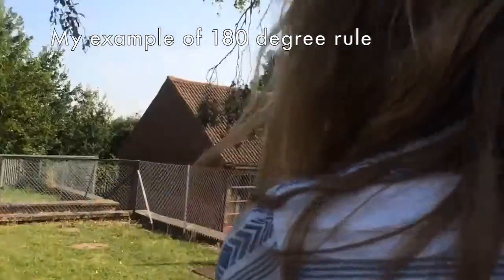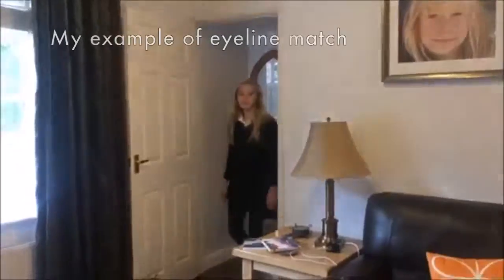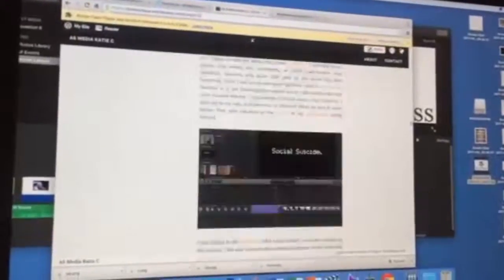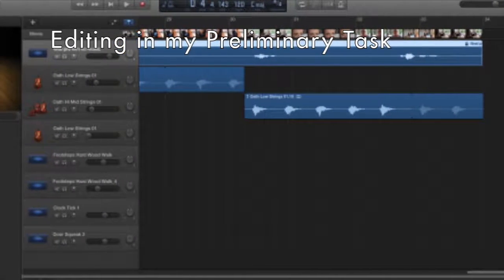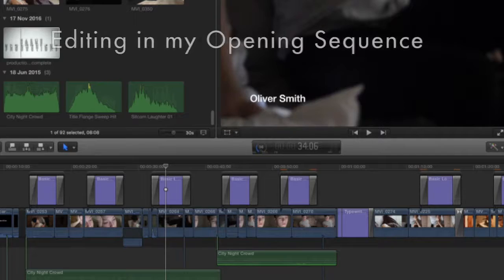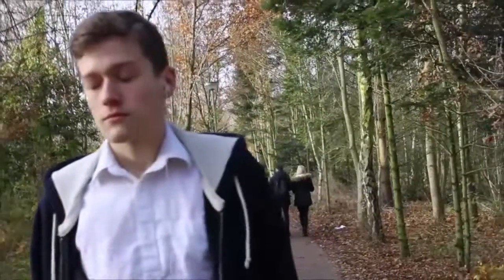EVALUATION QUESTION SEVEN